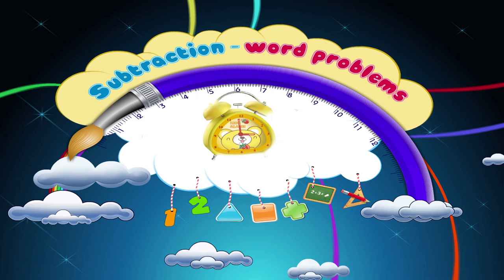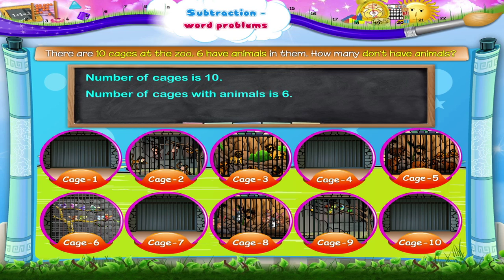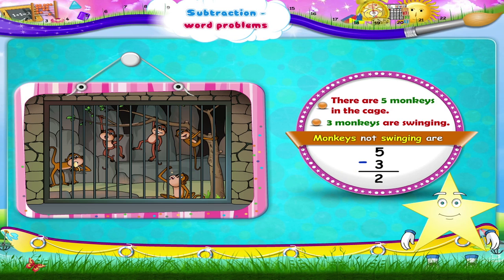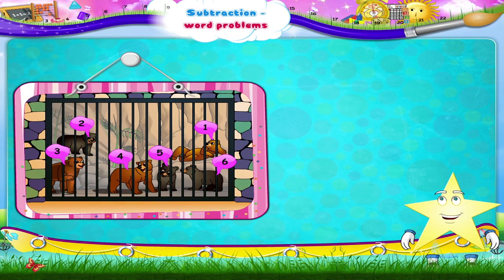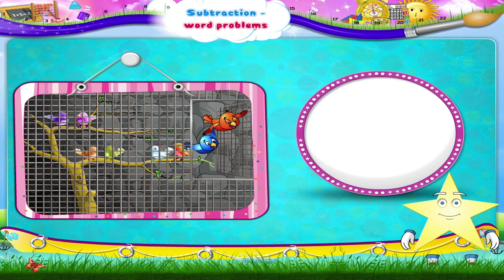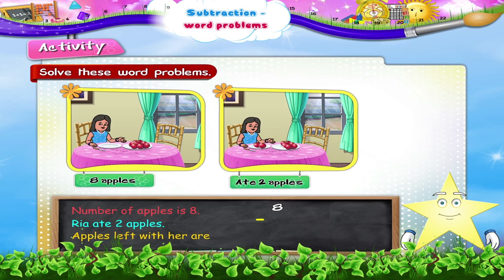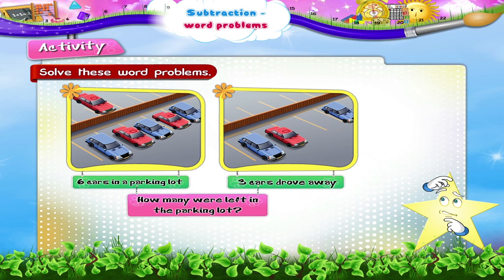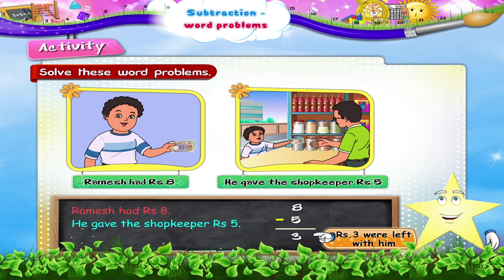Learn Grade 1 - Maths - Subtracting Word Problems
In this video you get to Learn Grade 1 - Maths- Subtraction  Word Problems